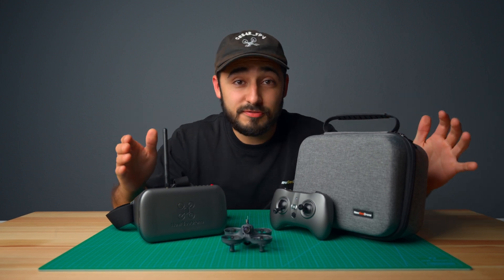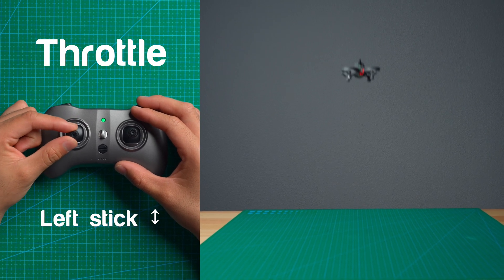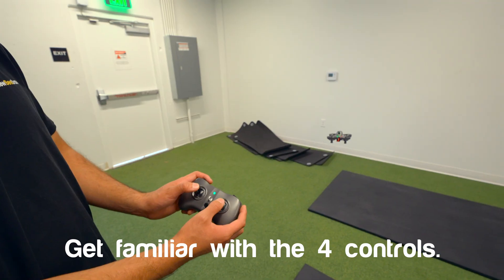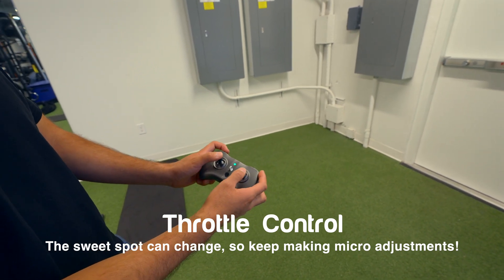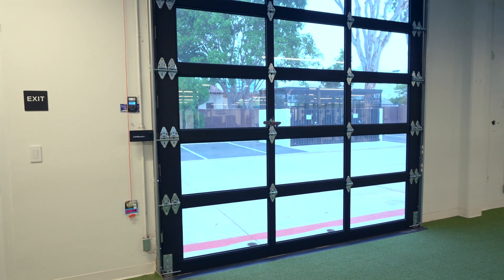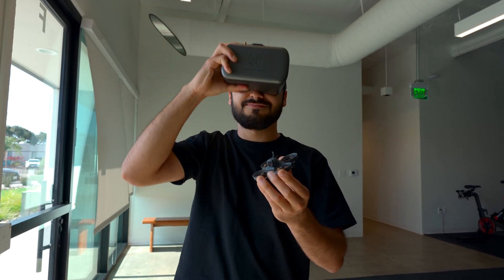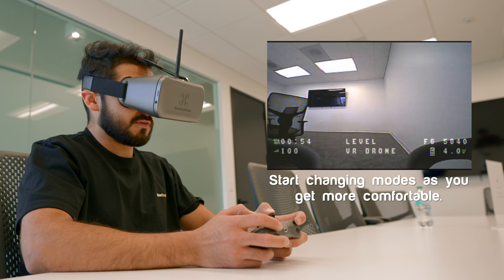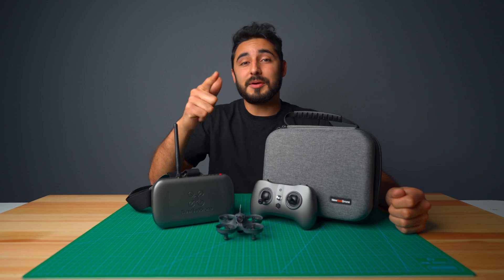Learn to Fly FPV Drones in 15 Minutes | VRDrone Starter Guide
Learn to fly FPV today with the NewBeeDrone VRDrone kit, our most affordable, most beginner friendly ready-to-fly bundle.

In this video, we will walk you through all of the basics of how to fly FPV drones, so you can start enjoying the fun of FPV as fast as possible!

The skills you gain from flying the VRDrone can be easily transferred to bigger and faster FPV drones, which makes it the perfect learning platform for all beginners.

Chapters:
00:00 - Intro
01:33 - Stick Commands
02:17 - Flight Modes
02:57 - Flying Line of Sight
07:28 - Flying FPV!
13:17 - Congrats!